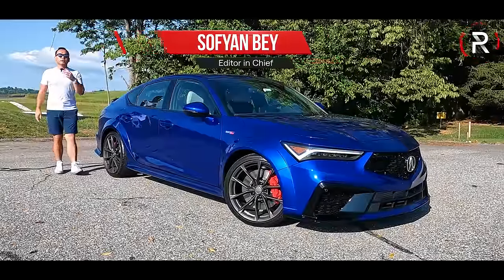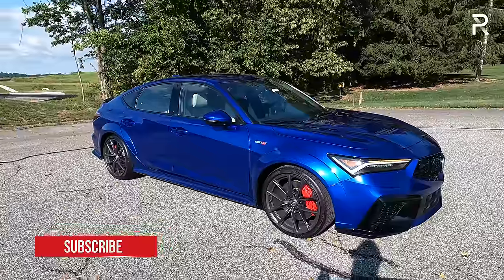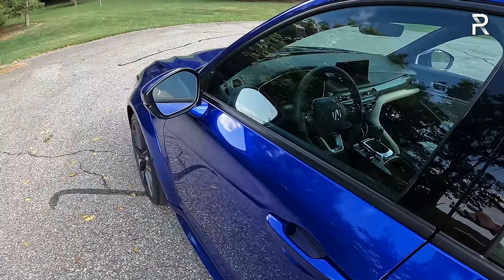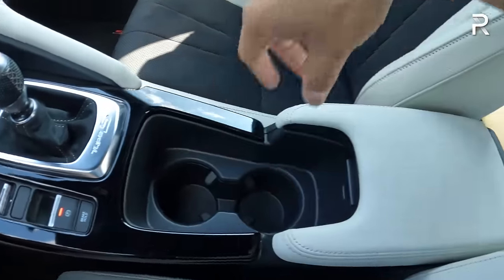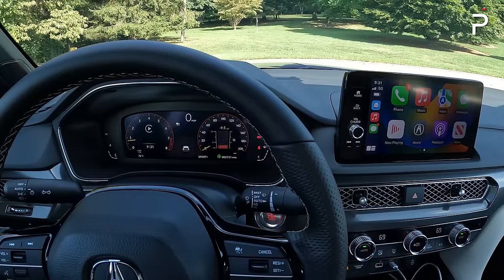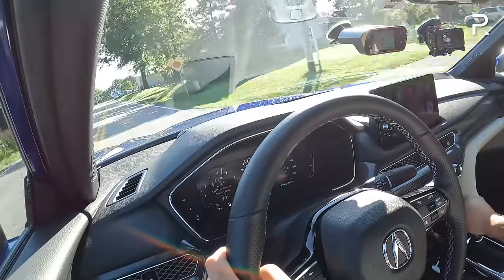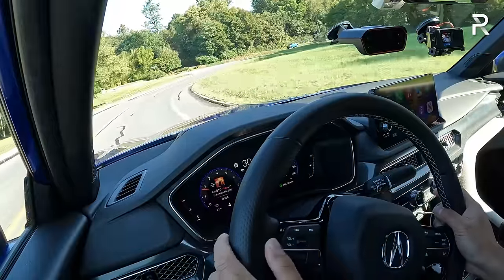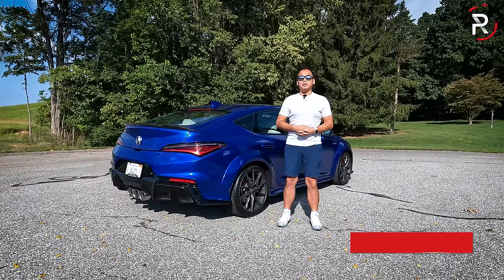The 2024 Acura Integra Type S Is A Delightful Hot Hatch For A Mature Enthusiast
The AcuraIntegra made a glorious comeback a couple years ago and for 2024, the first-ever IntegraTypeS has arrived and it has borrowed several goodies from the CivicTypeR hot hatch. Acura gives the Integra the same 2.0L Turbo K20C1 4-cylinder, pumping out 320 HP and connecting it to only a 6-speed MT. The TypeS also takes the handsome design of the latest Integra to the next level with bigger wheels, a stiffer and lowered suspension, and a handsome and mature design that will age extremely well.